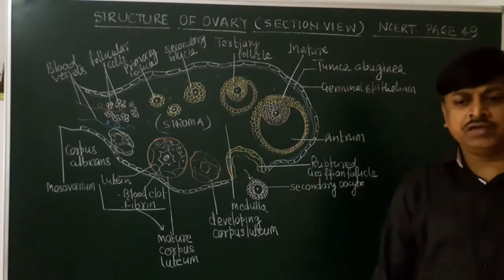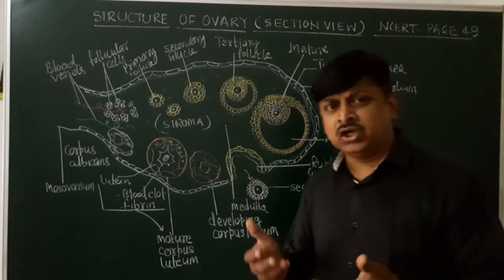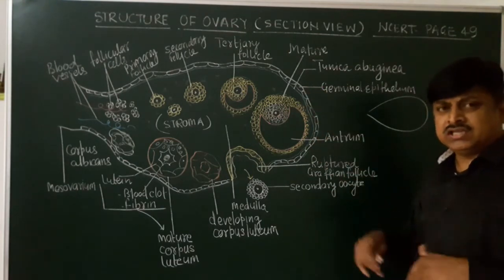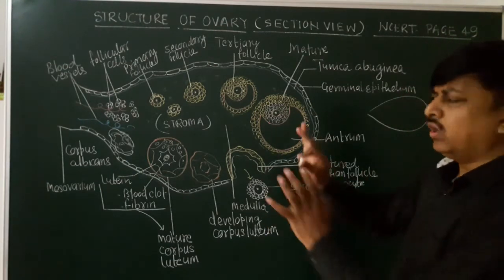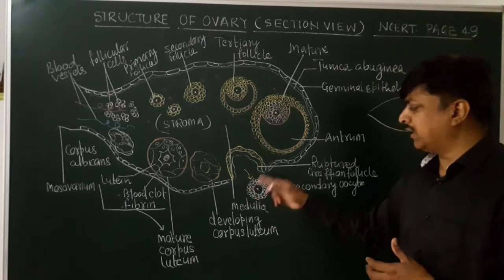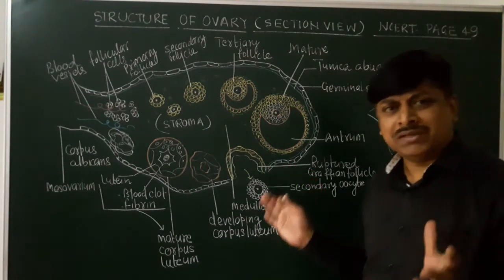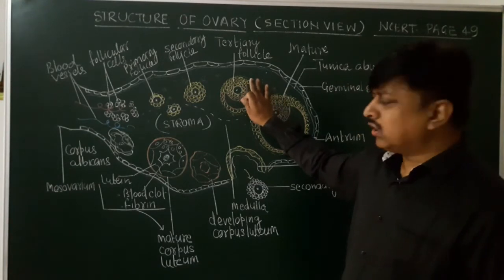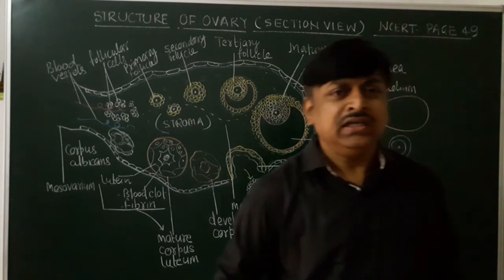HUMAN OVARY (INTERNAL STRUCTURE)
This video explains various parts of ovary.